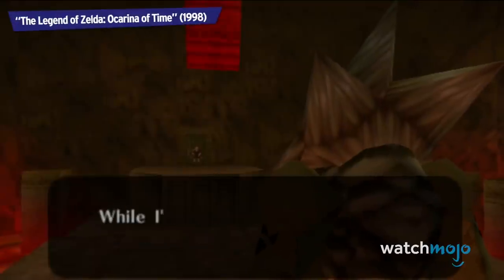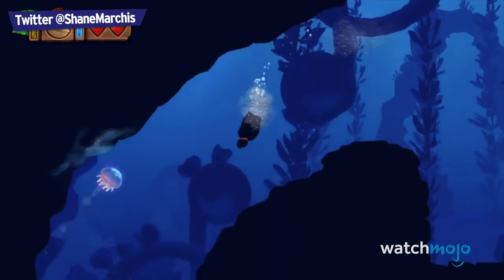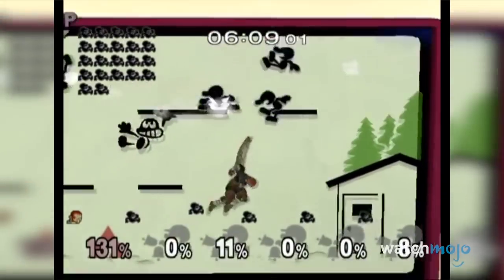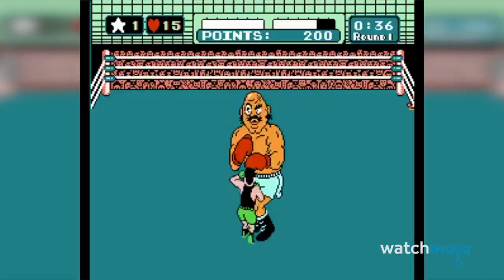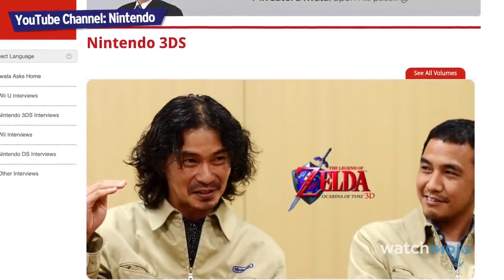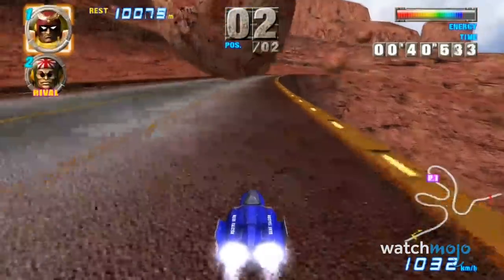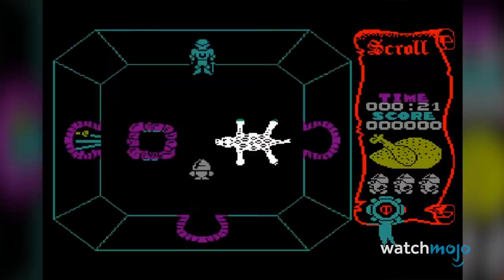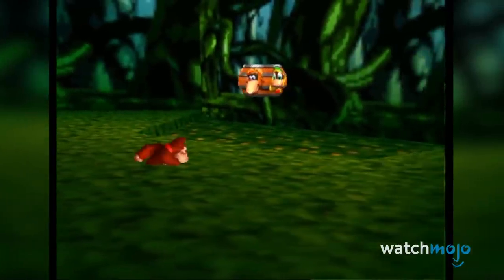7 Weird Nintendo Secrets It Took Fans Years To Find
Welcome to MojoPlays, and today we’ll be counting down 7 Secrets from Nintendo Games that stayed hidden for years. For this list, we’ll be looking at the most interesting Easter Eggs or secrets buried in the code of Nintendo games that took years to be uncovered.